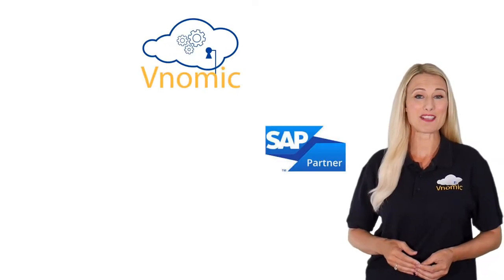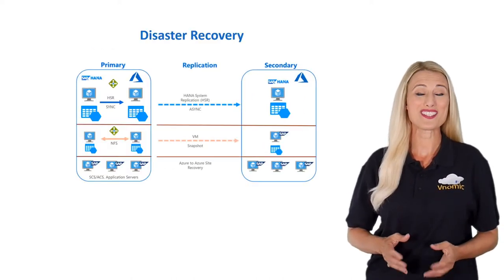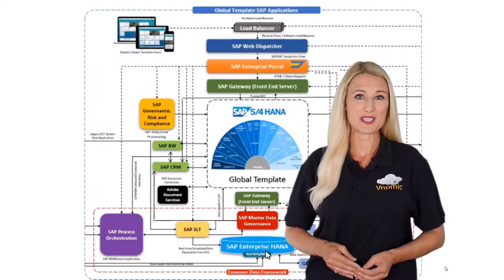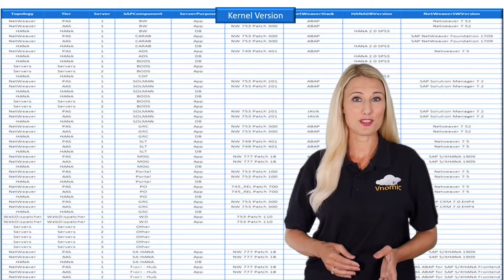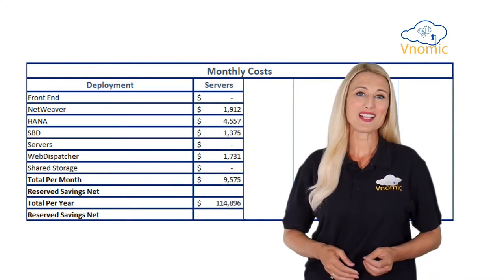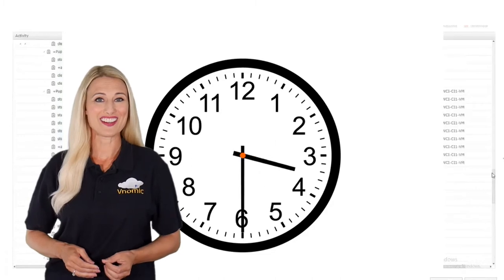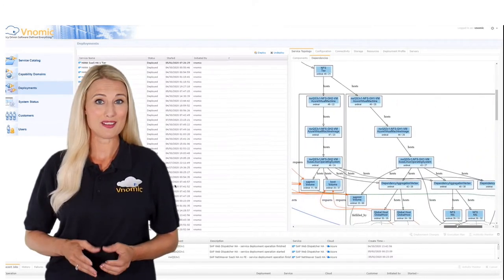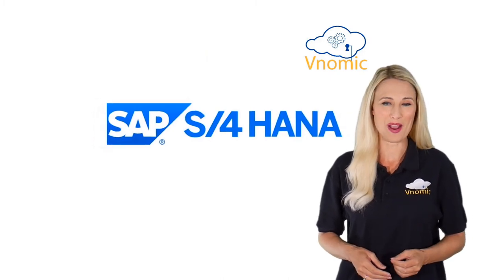How Vnomic AI powered Automation deployed Fortune 500 company on Azure end to end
How Vnomic AI powered Automation deployed Fortune 500 company on Azure end to end with zero touch (1)